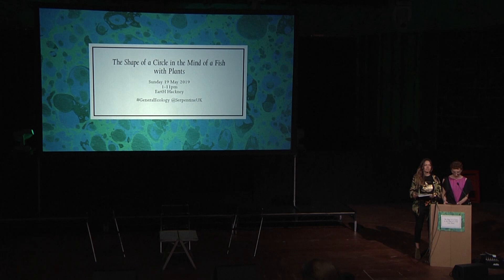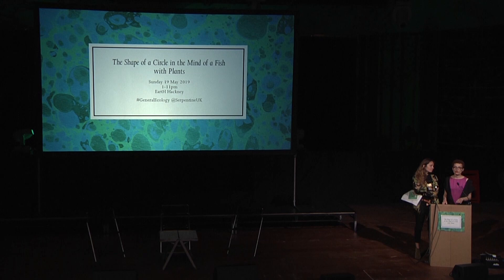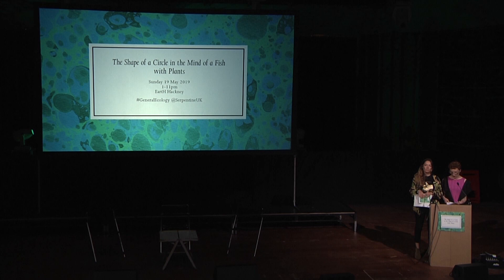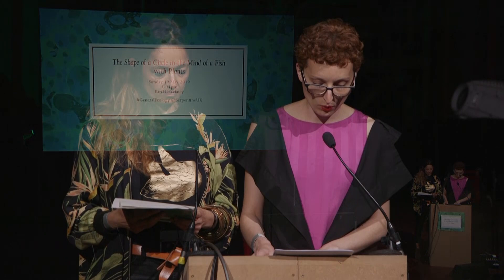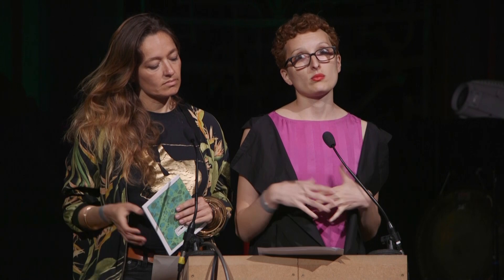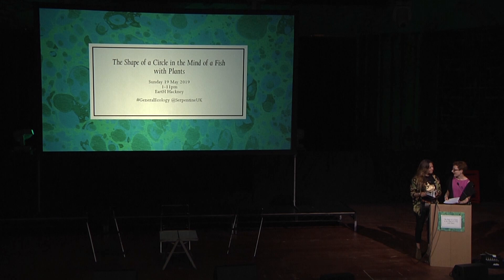Filipa Ramos and Lucia Pietroiusti, Introduction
Serpentine Galleries presented the third instalment of this symposium and research project, presented as part of the General Ecology project. The Shape of a Circle in the Mind of a Fish with Plants brought together scientists, anthropologists, artists and theologians around plant sentience, plant intelligence, communication with the vegetal world and forms of mysticism and healing.